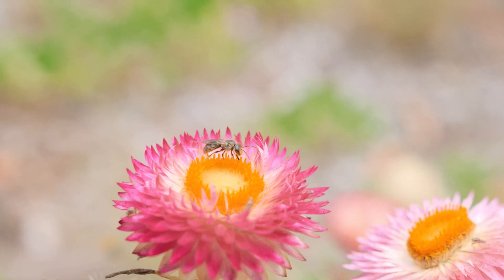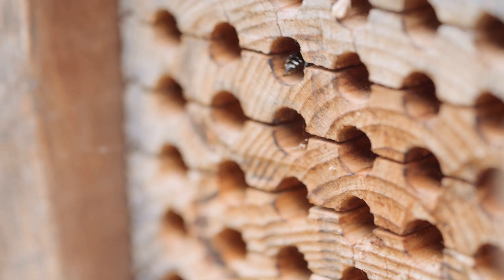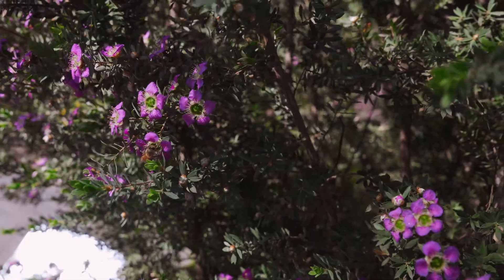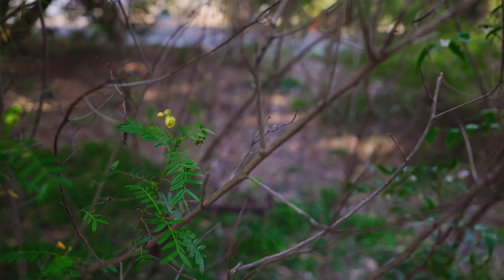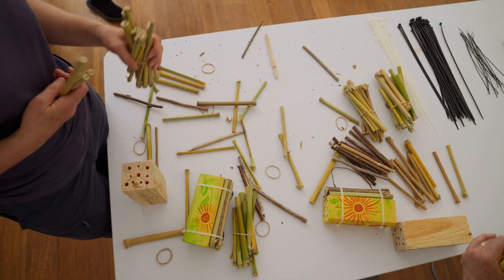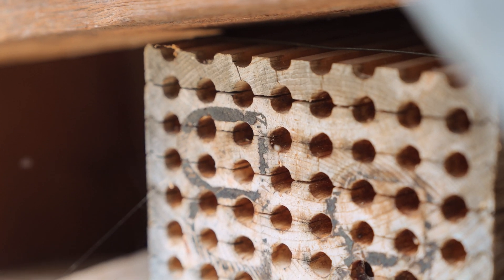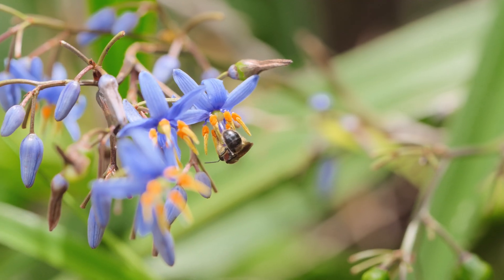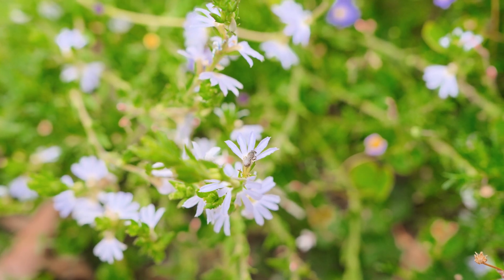How to Spot Australian Native Bees with ACT for Bees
Join Julie from ACT for Bees for a buzzing video where we learn how to spot native bees in the Australian Botanical Gardens!

This video will focus on the importance of our native bees and pollinators and show you the ideal way to spot them in your yard, from what to plant to attract them to how to provide them with their perfect habitat.

With assistance from the ACT Government under the ACT Community Zero Emissions Grants Program.